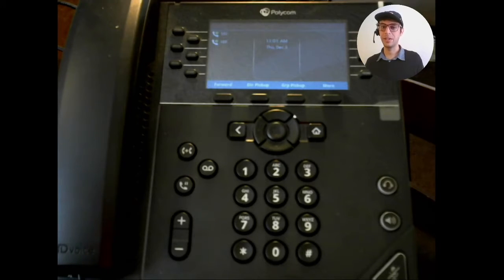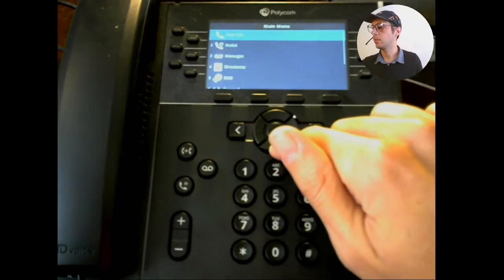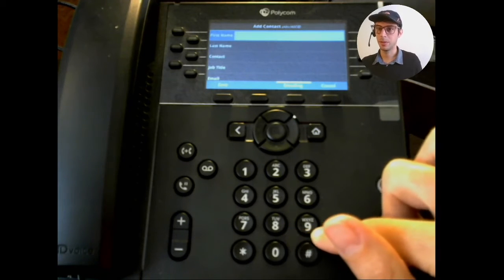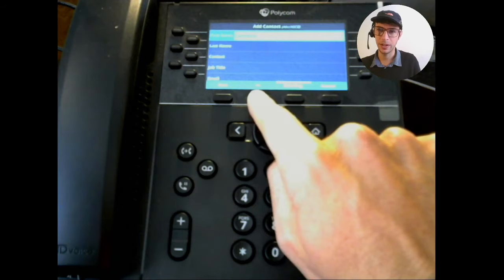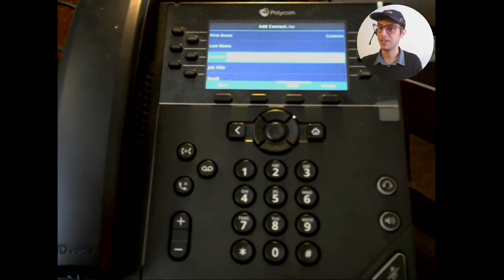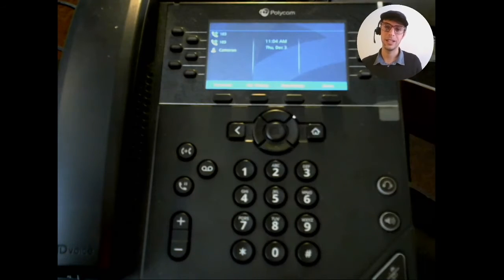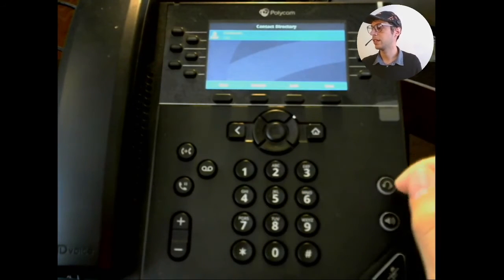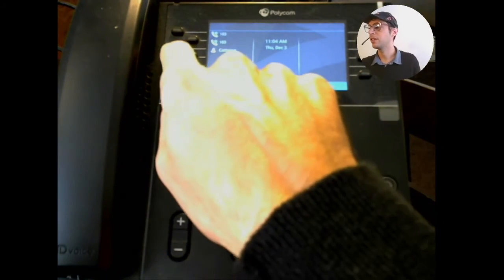How to add speed dials and BLF's to your BlueCloudUSA Phone.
In this video we will go over how to add or update your speed dials and BLF's to your BlueCloudUSA Phone.